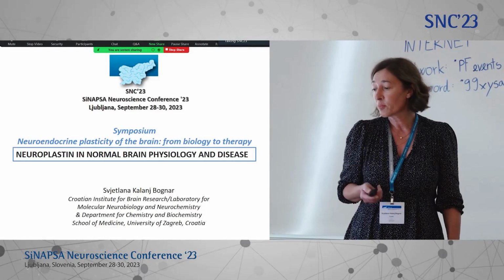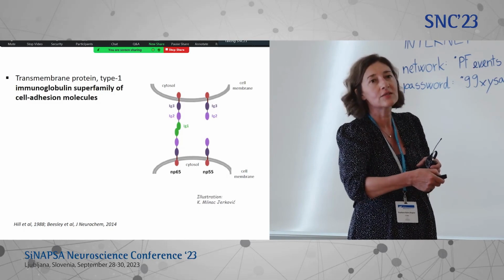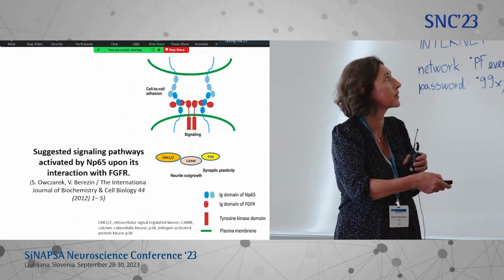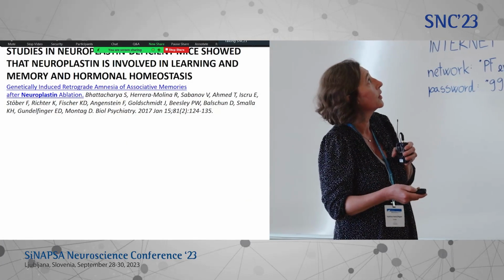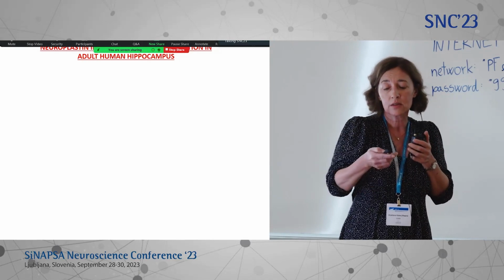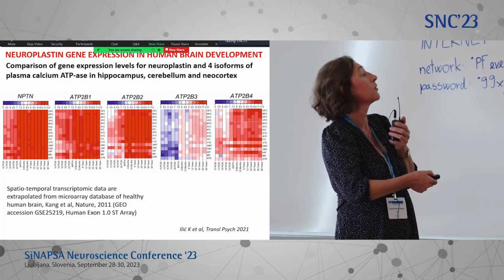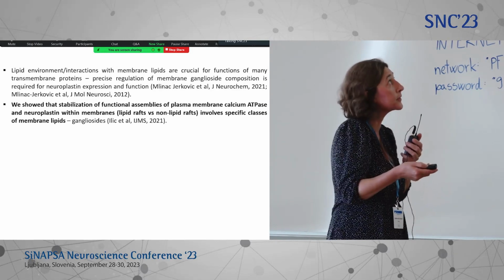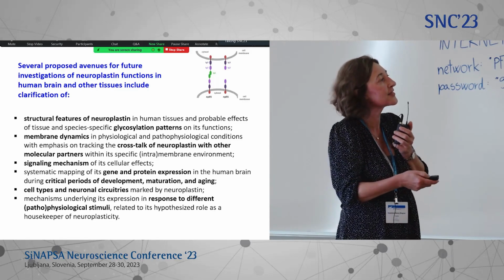Svjetlana Kalanj Bognar - Symposium H1 S3.5 - Neuroendocrine plasticity of the brain